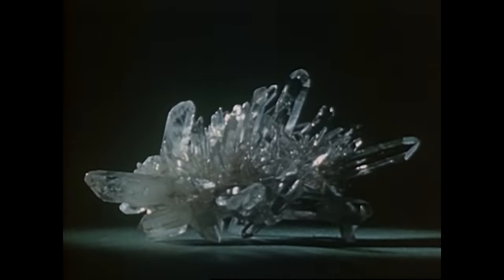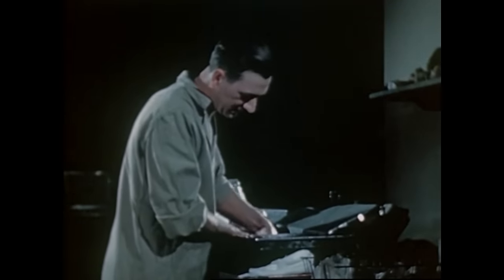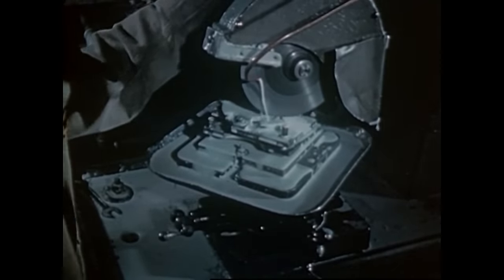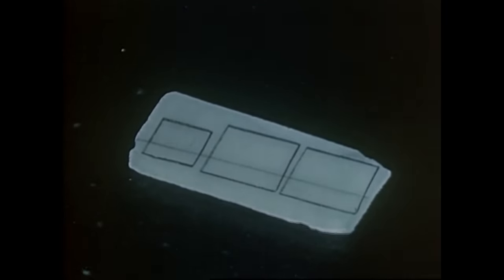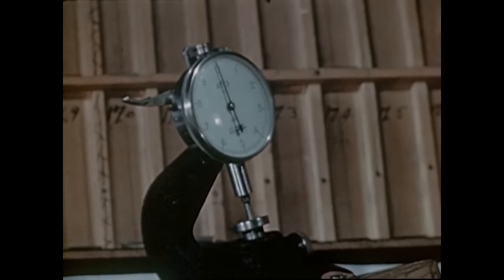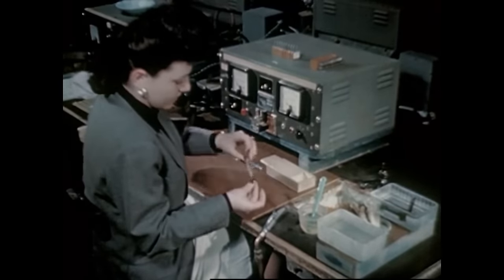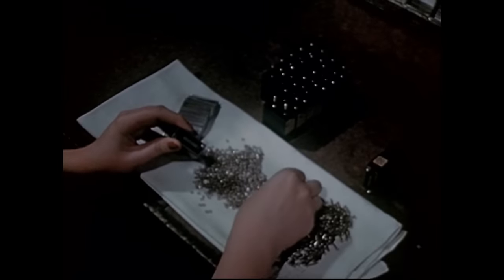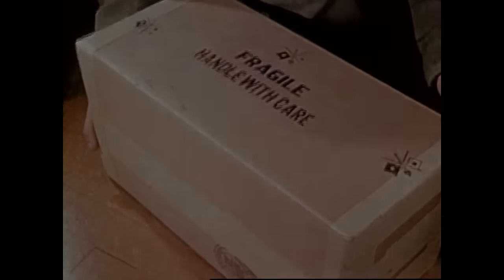From Raw Crystal to Crystal Oscillator - Crystals go to War in 1943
Electronics has always relied on critical materials that have been difficult to acquire. Today we think of the gold, cobalt, neodymium, terbium, or dysprosium that are required to make electric vehicles, but during World War II raw quartz crystals were required to manufacture the oscillators used in the radio transmitters that were critical to the war effort. This was before the technology to grow quartz crystals was perfected, and the best natural quartz was mined in Brazil.

This video shows in amazing detail every step in making a quartz crystal oscillator, from inspecting the incoming raw crystals to shipping the finished crystal in its holder. You'll be ready to set up your own quartz crystal factory after watching this film. Filmed at the Reeves Sound Laboratory, it shows the degree of labor intensive effort that was required to produce an accurate frequency reference, and highlights the contributions of women in wartime manufacturing.

Help keep communications history alive by becoming a member of the Antique Wireless Association